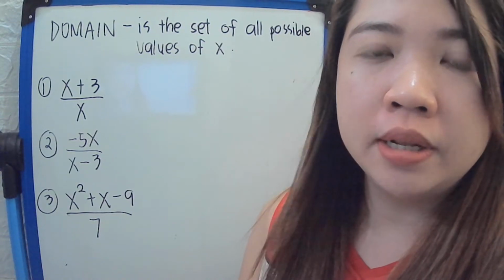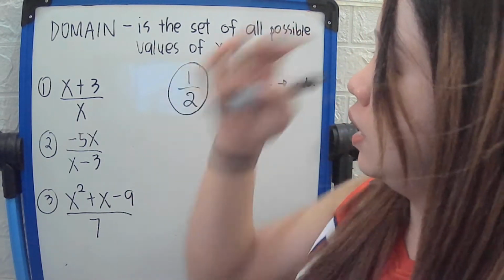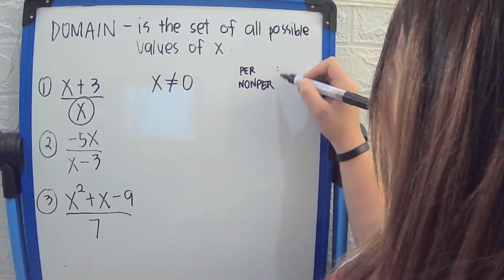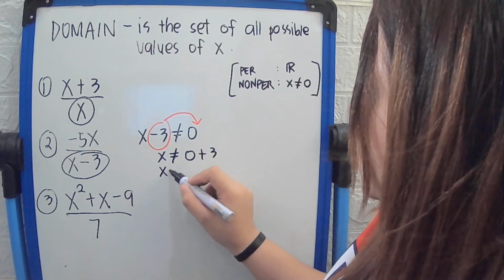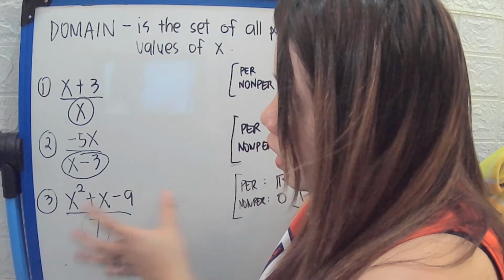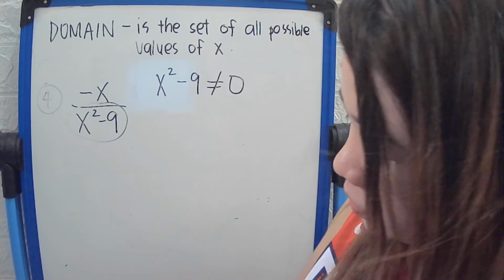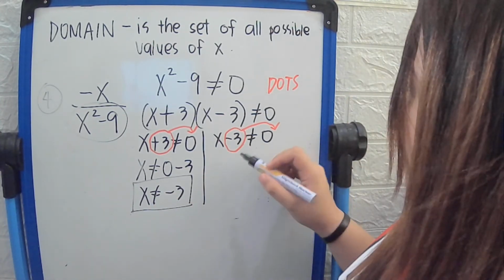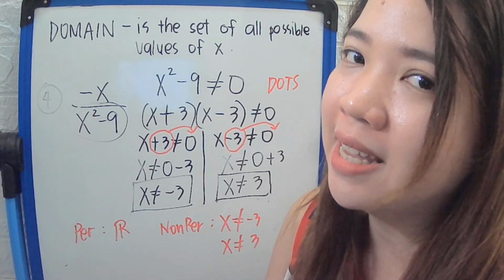Domain in Rational Expressions l MATH Tutorials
In this video, you will learn how to identify permissible and non-permissible values of x in RAE